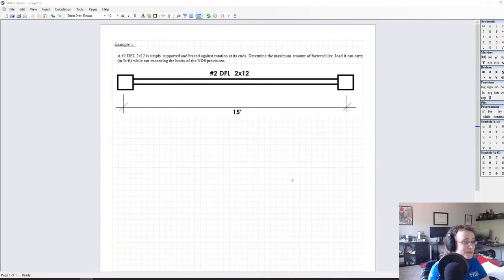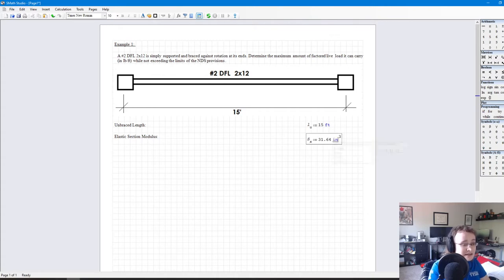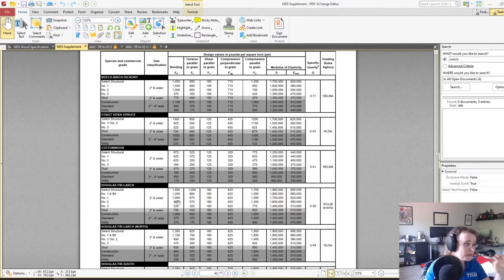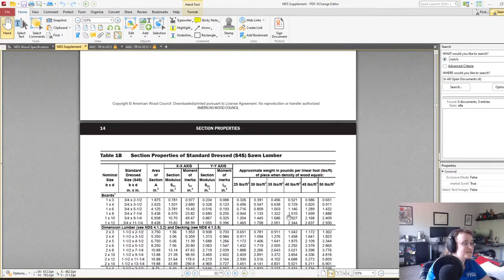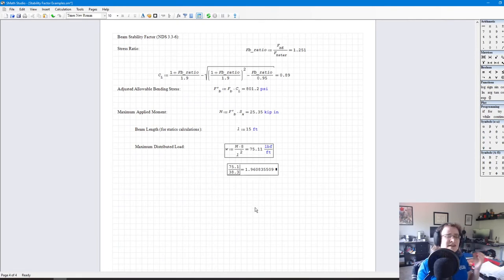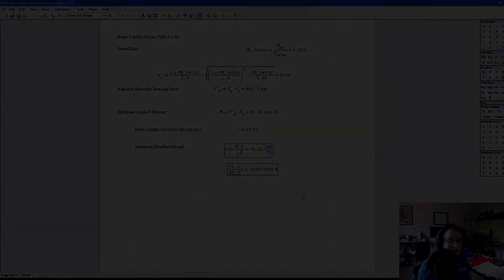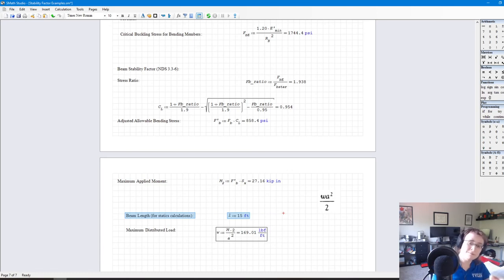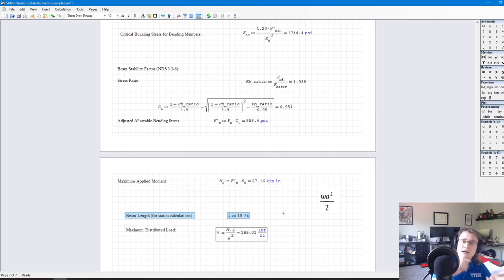Finding Stability - NDS Beam Stability Factor Examples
This video is a follow-on lecture from lecture 19. In this video, we explore a variety of examples of calculating the NDS’s beam stability factor, as well as discussing many of the issues and complexities therein.
Logan Patrick
Edmund Mei
Stephane Nzapa